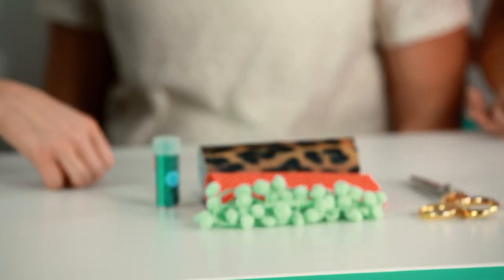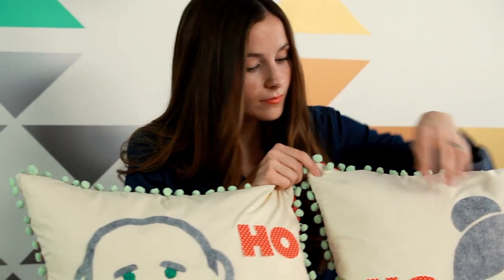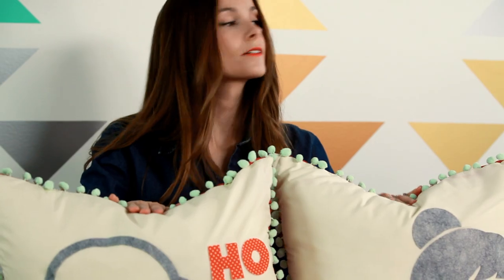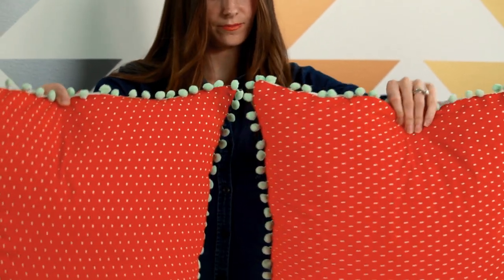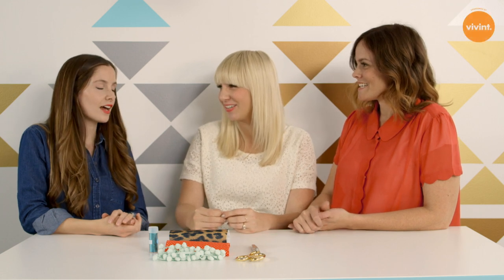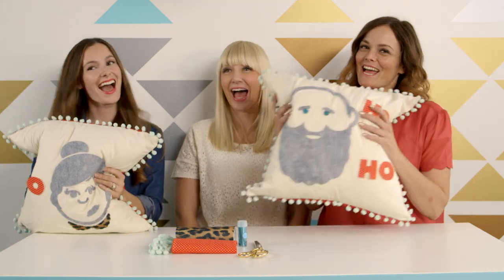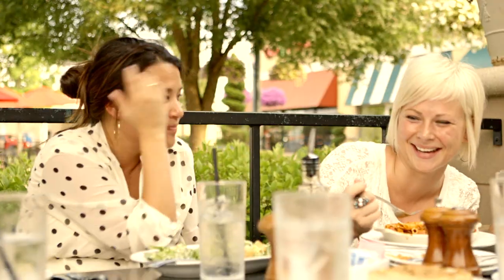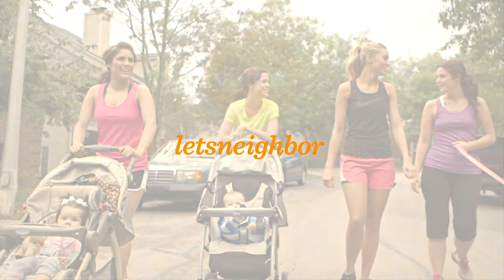A Hip Handmade Holiday with Liz Bryson of Cotton & Curls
A Hip Handmade Holiday is a digital book with over 18 craft projects, 9 instructional videos, and over 100 printable pdfs, stickers, patterns, stencils, and gift tags.

In our book you'll find gifts you can make for your home, gifts you can craft for your pet, gifts you can treasure for years to come, and even gifts that you can make for neighbors in 5 minutes or less. There's literally something for everyone on your list, and you can keep the cost of supplies under $10 for each gift.